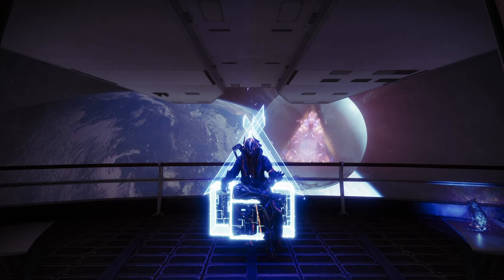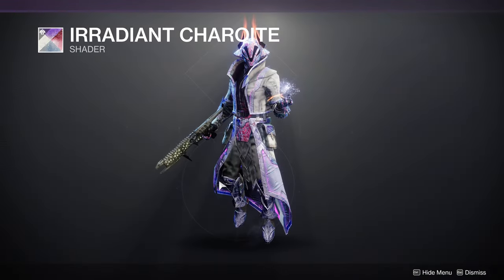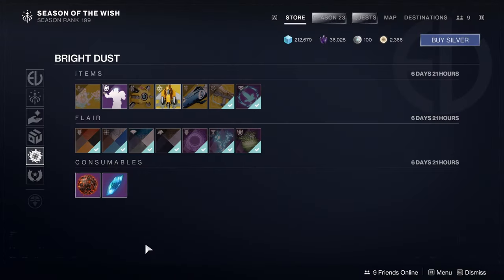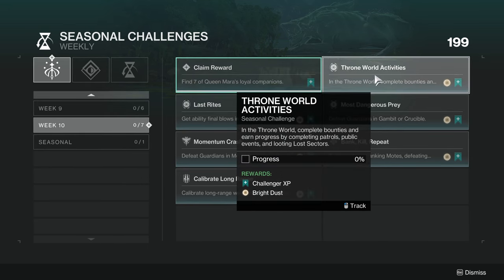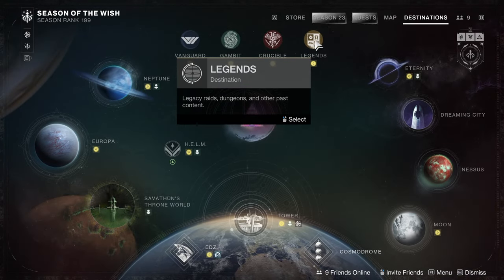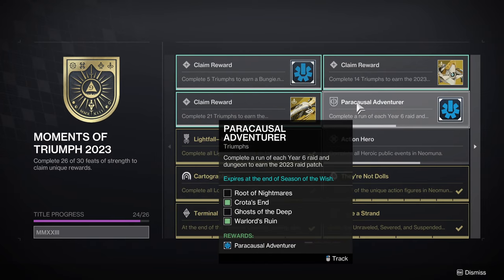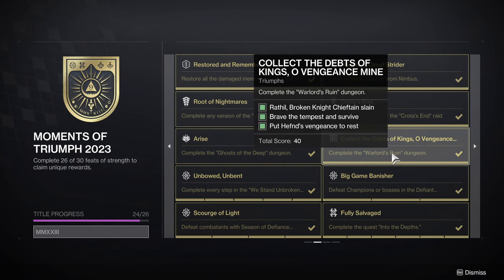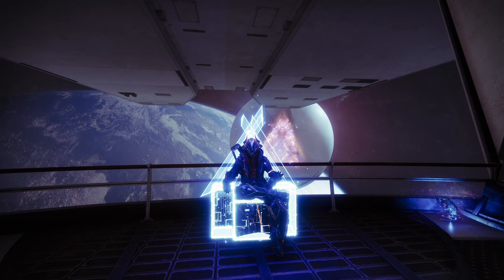Weekly Update: Week of January 30, 2024 | Season of the Wish (Week 10)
This week, the tenth week of Season of the Wish, in Destiny 2!

0:00 ► Intro
0:50 ► Store Front
1:42 ► Bright Dust
4:22 ► Weekly Challenges
5:23 ► Weekly Rotators
7:05 ► Moments of Triumph Challenges
9:43 ► Outro

You are not alone. If you or someone you know of someone who is struggling with their mental health, head over to find the resources that can help.

DUBBY is an emerging brand of energy drinks created to help focus, concentration, reaction time, with no jitters or crash. DUBBY contains no maltodextrin, sugar, fillers, artificial colors or dyes.